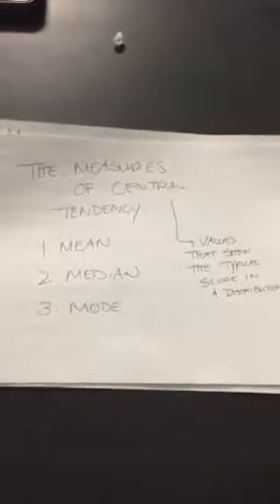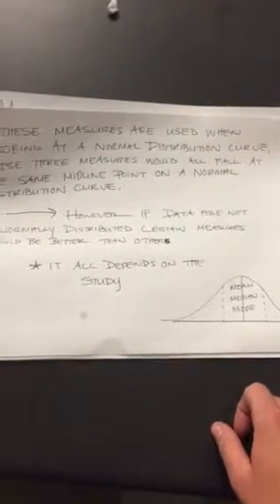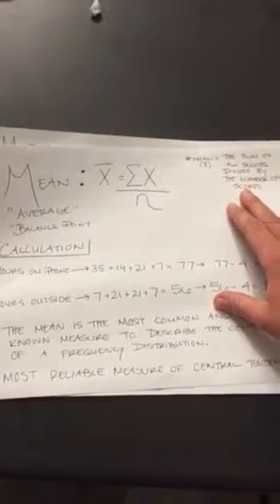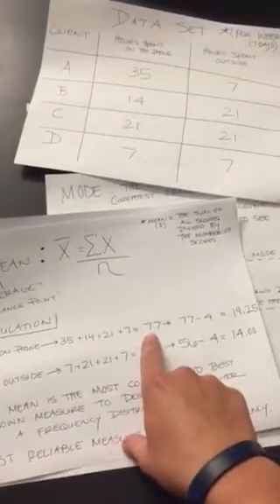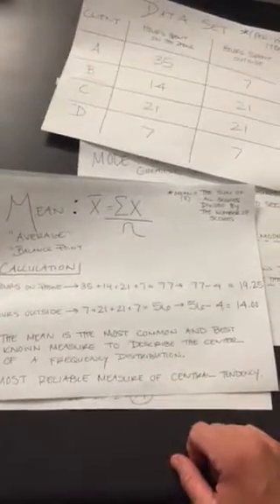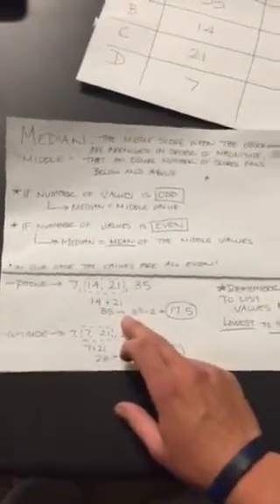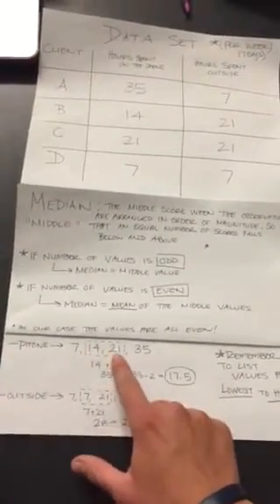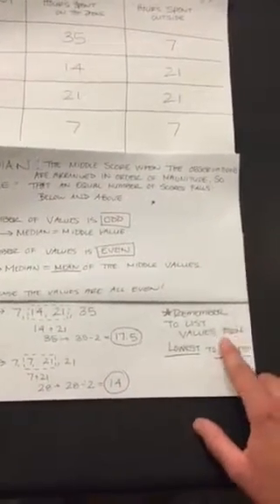Central Tendency Stats